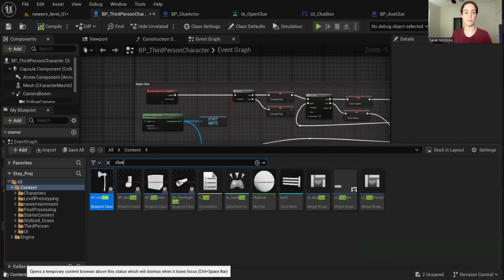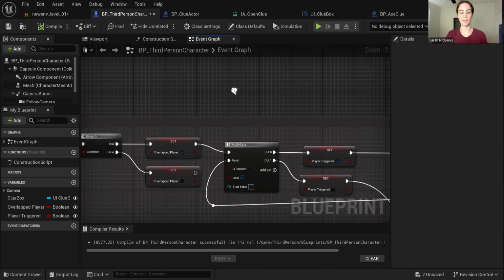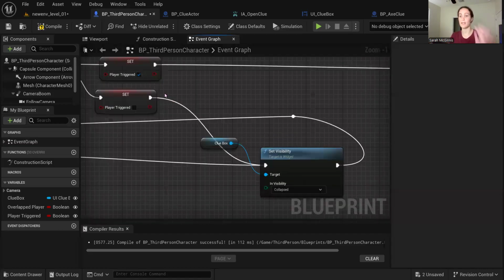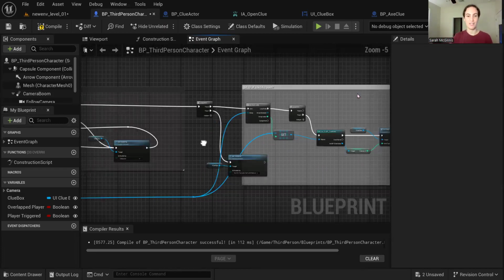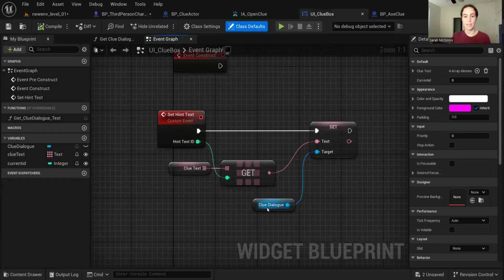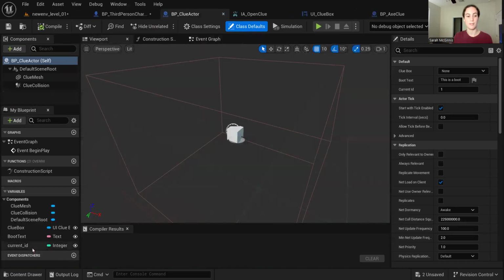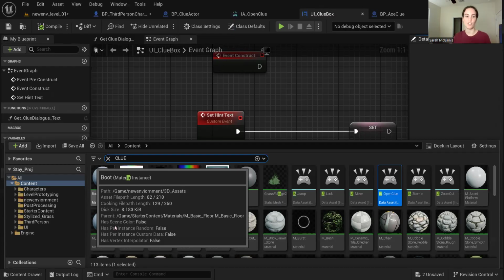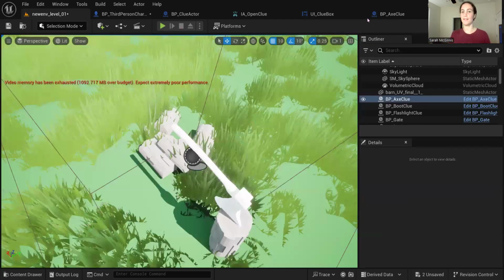UE5 Blueprint Customizable UI Text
Made for CSCE 111 708